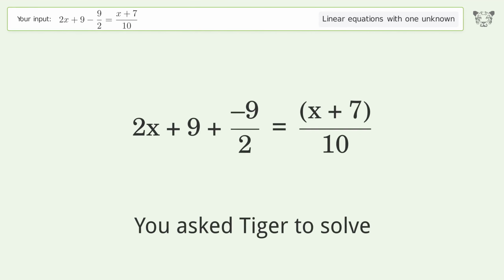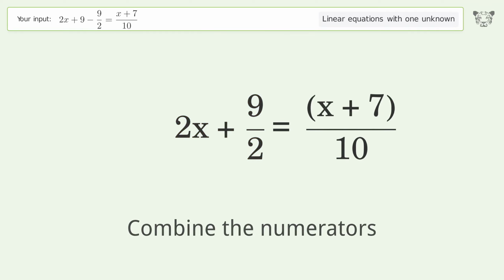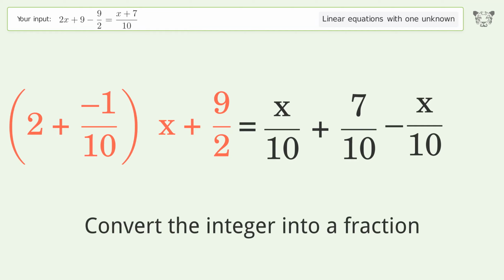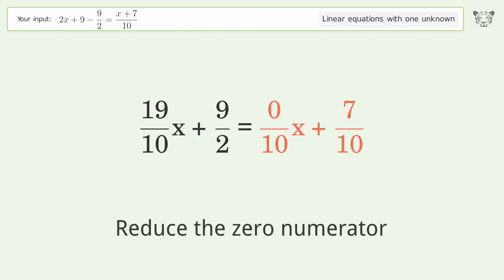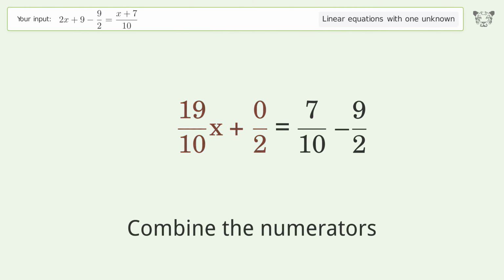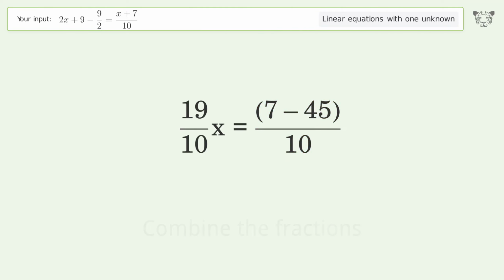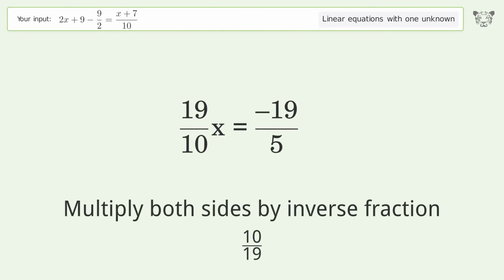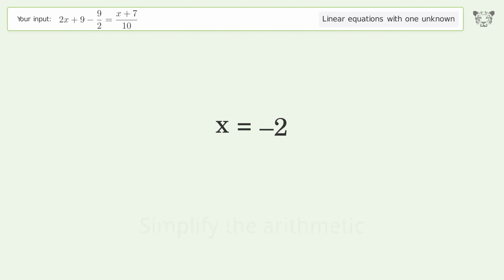Linear equation with one unknown: Solve 2x+9-9/2=(x+7)/10 step-by-step solution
Solving 2x+9-9/2=(x+7)/10 using the linear equation with one unknown solver

for a step-by-step and more tips and tricks for dealing with linear equations with one unknown.